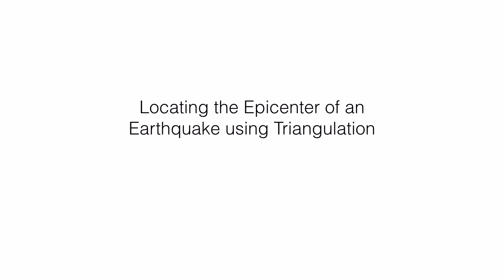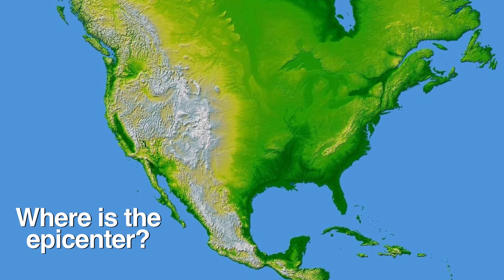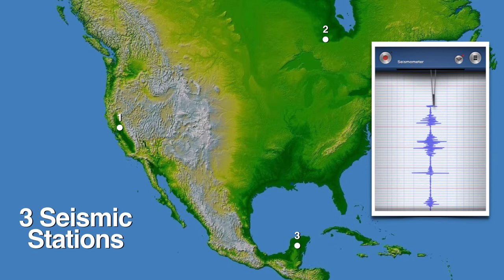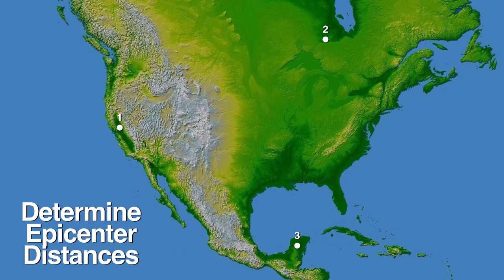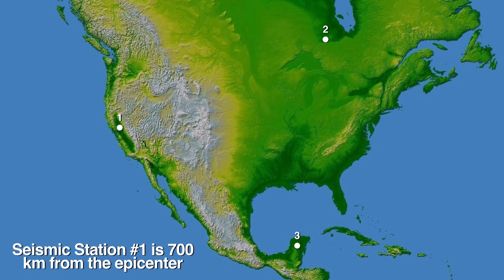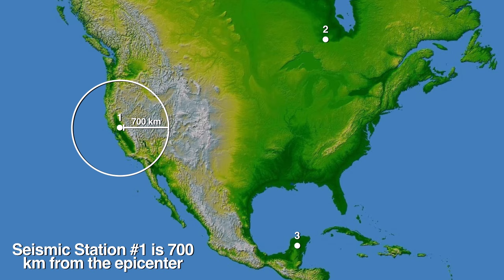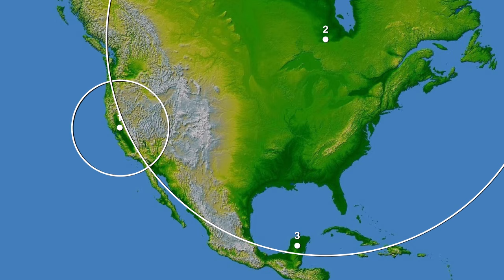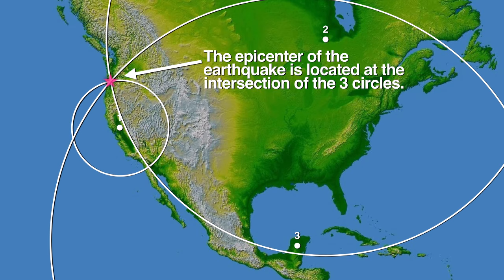Earthquake Epicenter Location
How to locate the epicenter of an earthquake using simple triangulation. Made for Earth Science students, NYS Regents prep, and middle and high school science classes.

Free online Earth Science textbook
Chapters, interactives, videos, and practice questions for every unit of Regents Earth Science:

New on Amazon: Earth and Space Sciences Reference Tables Workbook, 2026 Edition
Guided practice for all 23 tables, 900+ practice questions, and full worked answers.